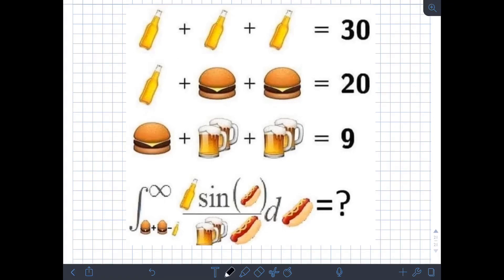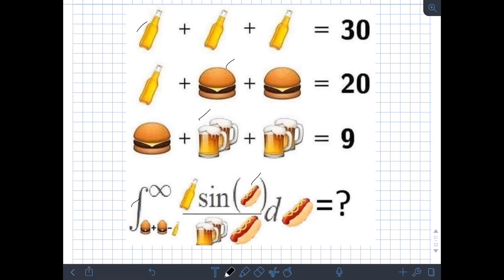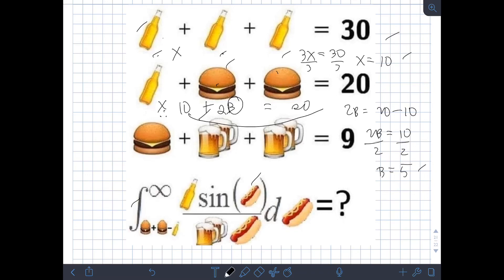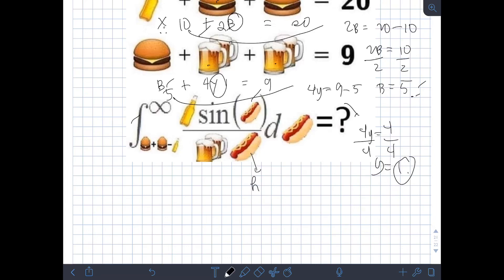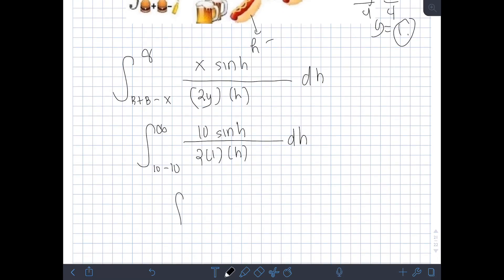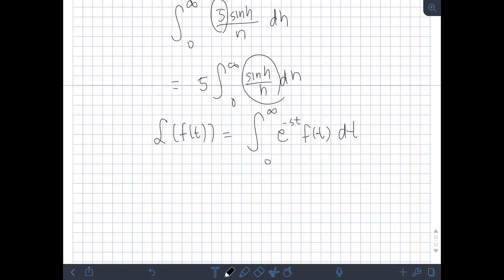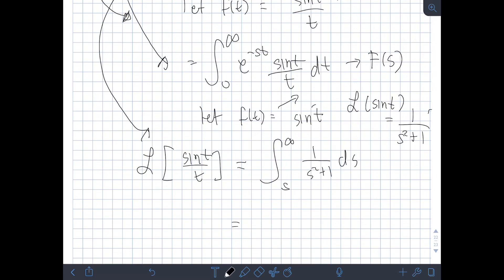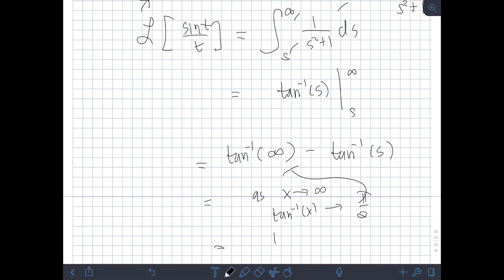Answering A Trending Math Problem Online (Beer, Burger, Hotdog Sandwich) Laplace Transform+Integral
Hi guys! I tried solving a trending math problem online involving solving the value of a beer, burger and hotdog sandwich and then after that solving the integral expression. Happy learning and enjoy watching!